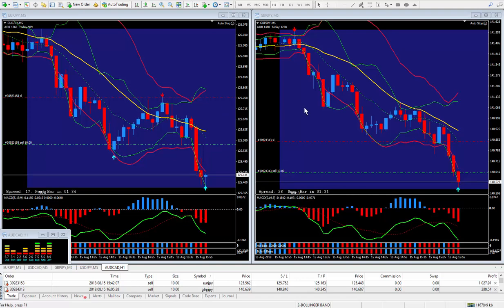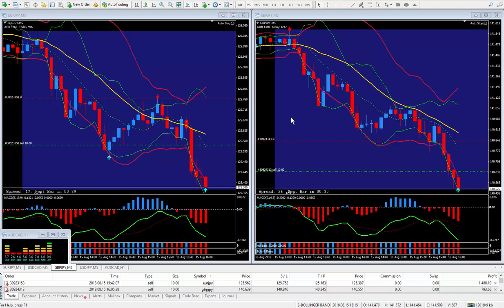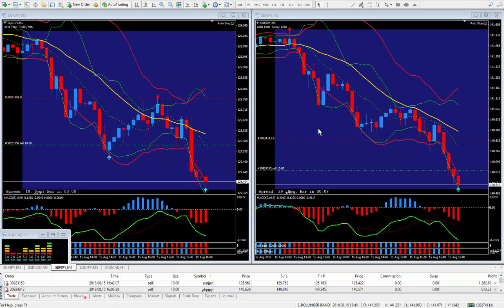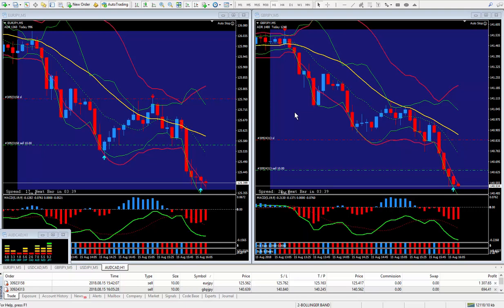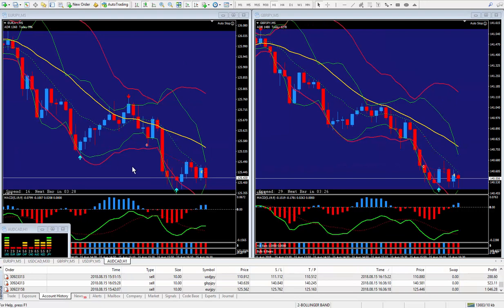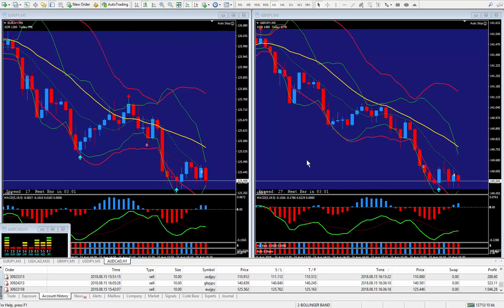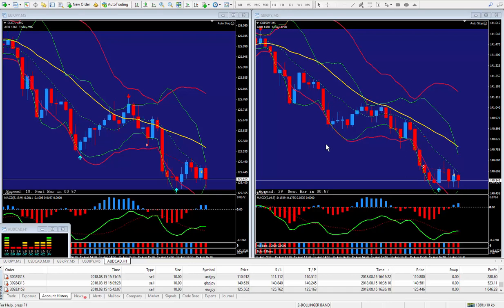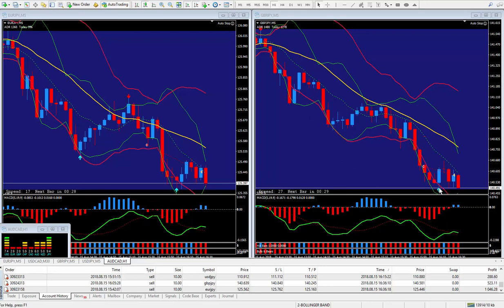Three Live JPY Trades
Nelson
Skype: Forex_Nelson
Cambridge, Ont. Canada
NO TEXTING

$250.00

8 Versions of my PIP TRIGGER - 10 MT4 Templates - 19 Custom Indicators - 2 Meters
20 Bonus Videos - 64 PDF Books - 22 Word Documents - 2 Million Dollar Trade Plans
226 Training Videos for the PIP TRIGGER